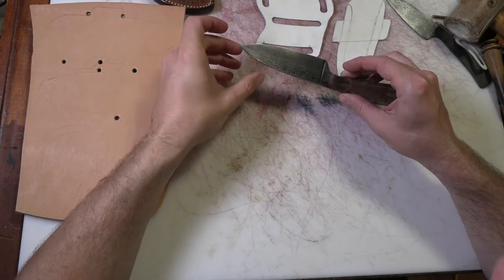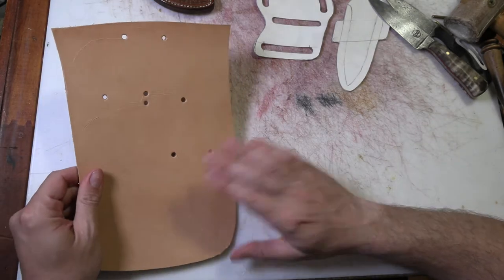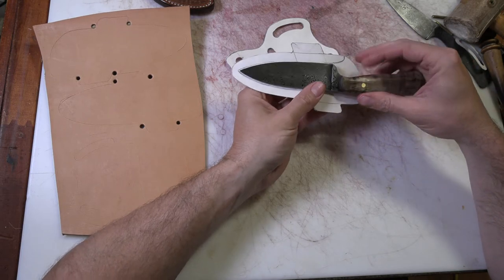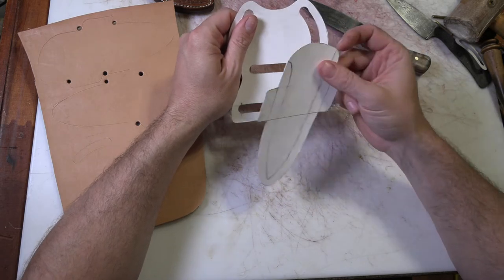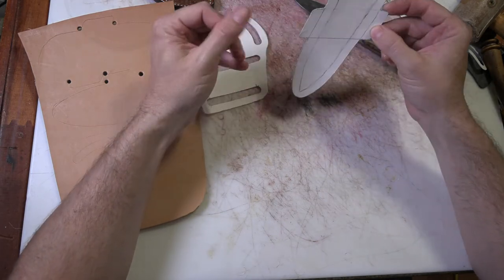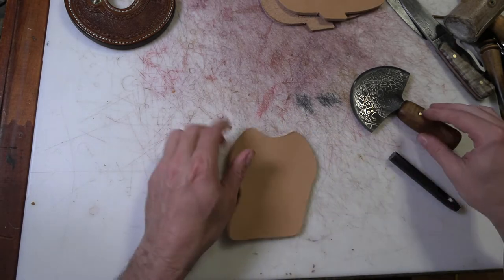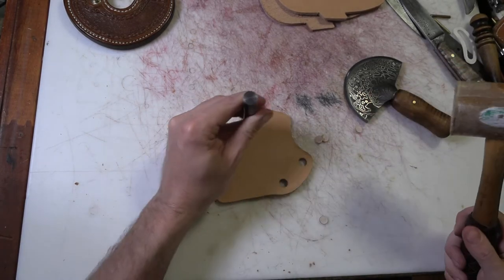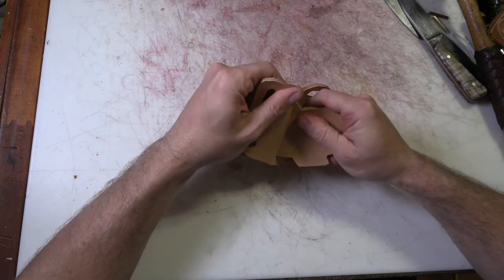Making a Knife sheath with a leather belt frog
Here is a less common, but very traditional way to attach a knife sheath to a belt. A belt frog is a strap or loop usually made of leather that is used to hang something from your belt.

2”x72” ceramic grinding belts
3M trizact belts